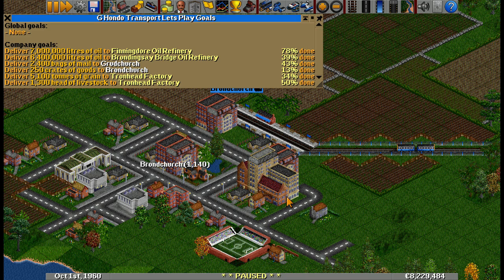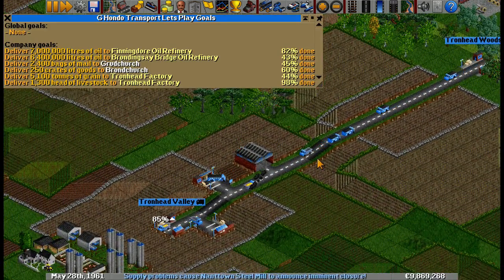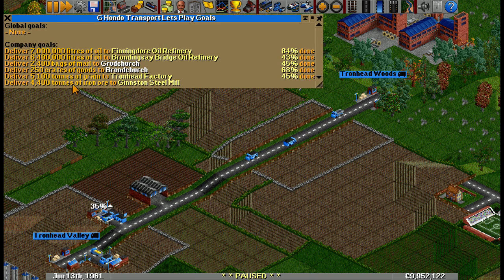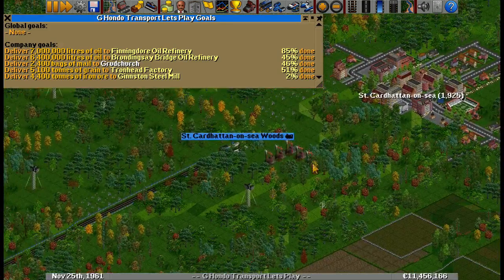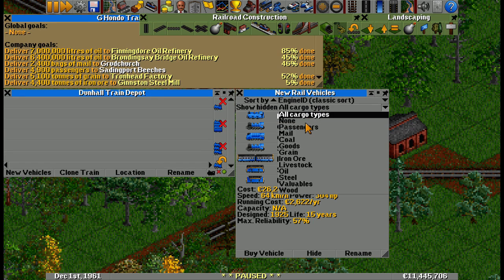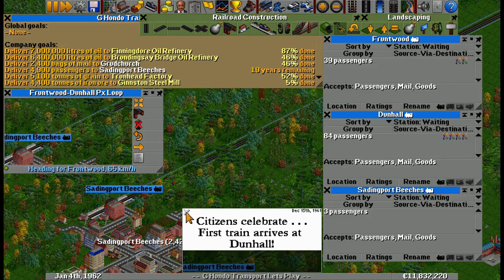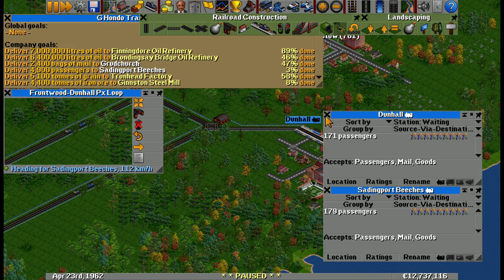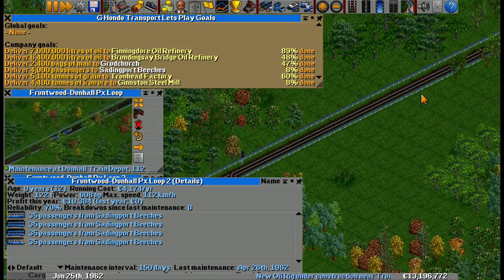Season 1, Episode 9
In this episode we are given a duplicate mission, so it automatically starts, and then a new passenger mission.  So we set that up as a rail tram, simply because I am a fan of that particular train.

In a stroke of sheer bravery, I decide to run some sidings on that rail, and have 2 trains running the same route.  With only a few hiccups (when I don't actually connect one of the sidings because I can't see through all the trees), we get the route going, and it seems to be going smoothly.